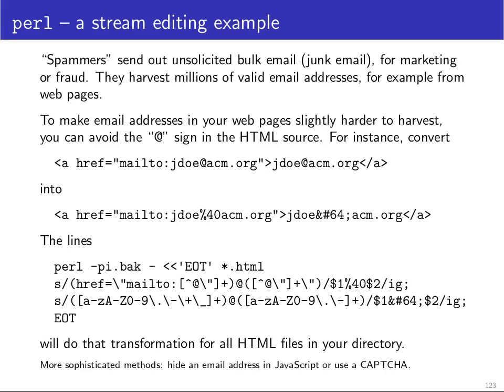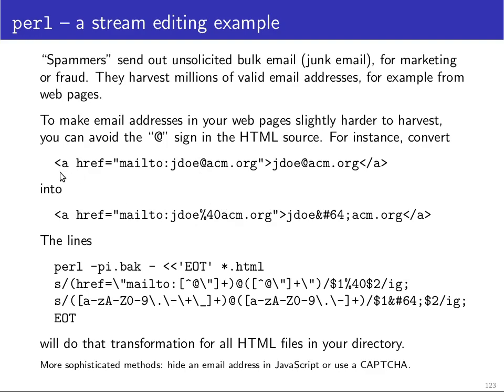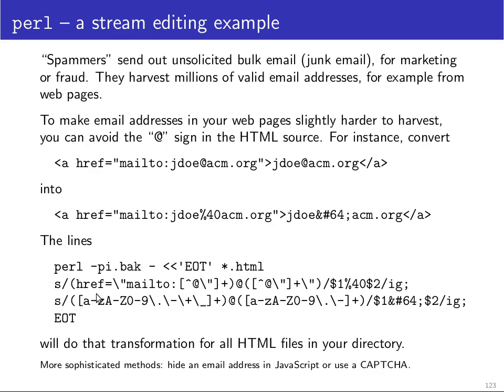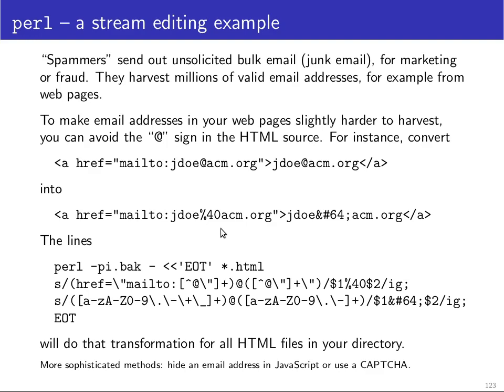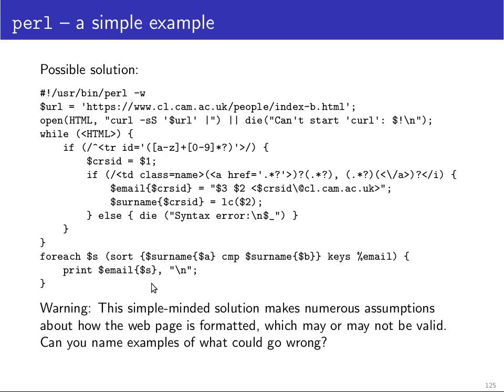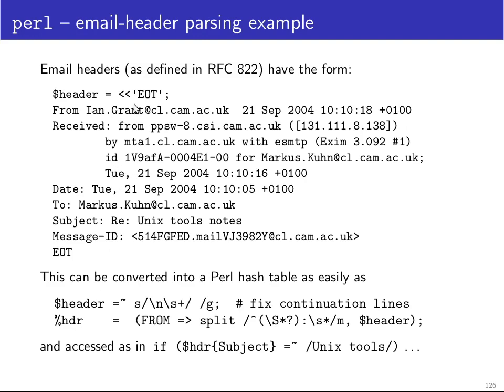Markus Kuhn (Cambridge) | Unix Tools - 37 Perl examples